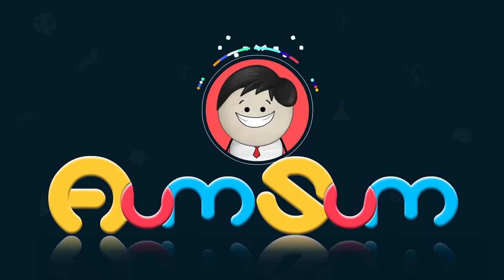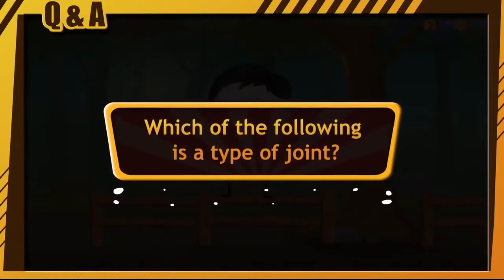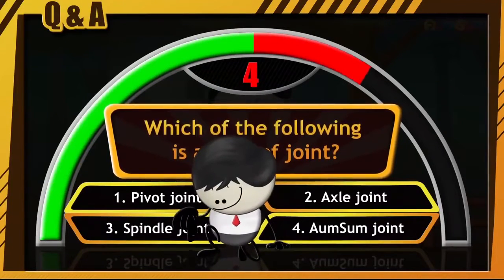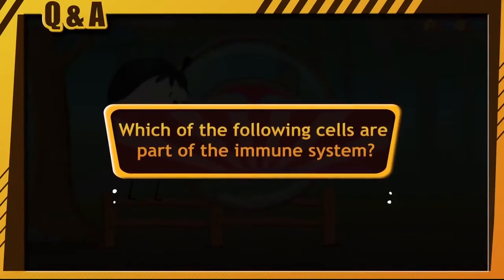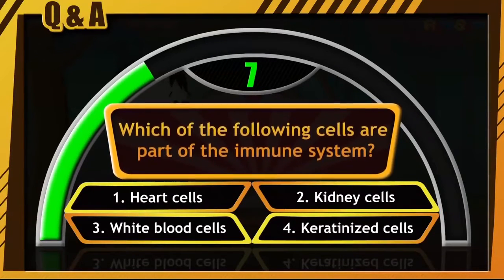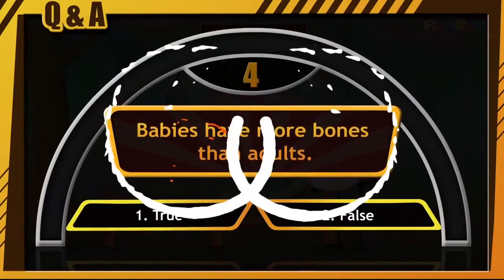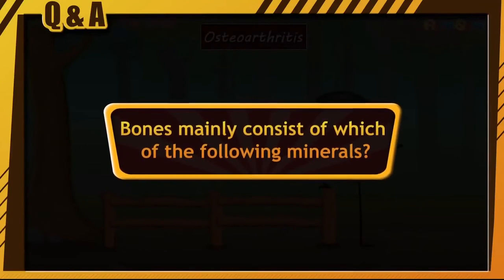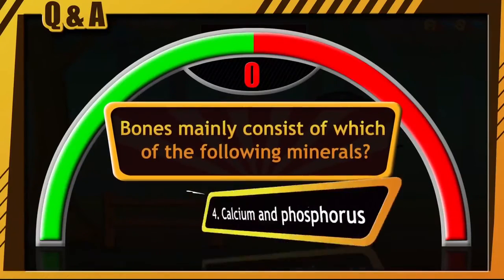Babies or Adults, who has more bones Q A aumsum